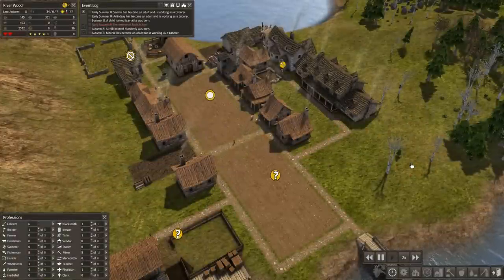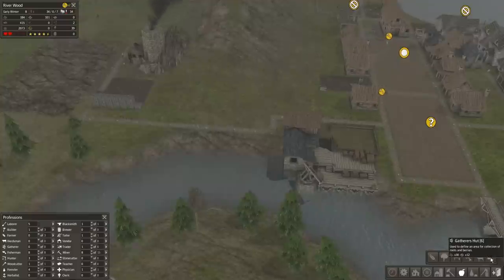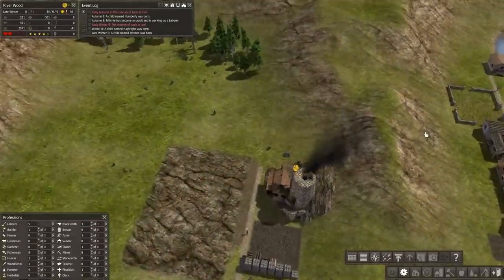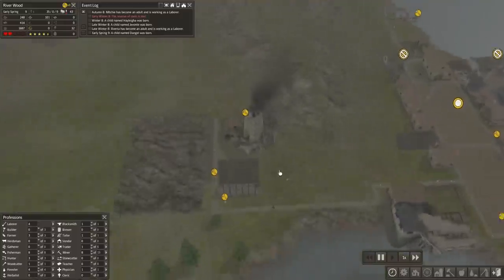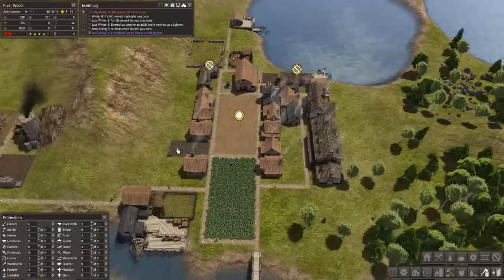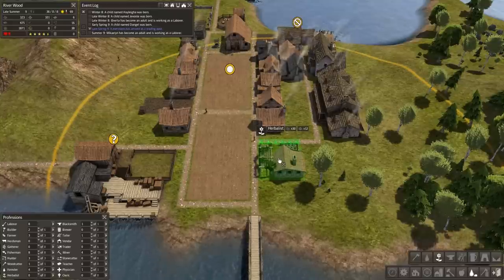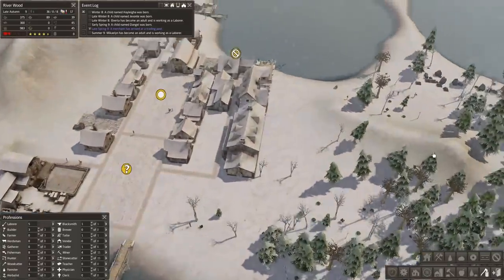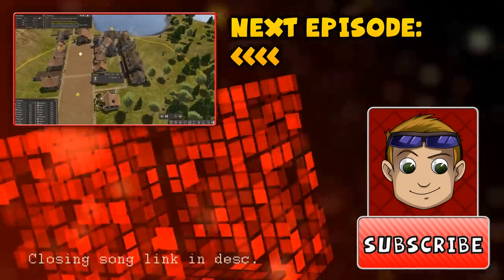Banished 08 - Quarry Complete!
It took long enough to build!